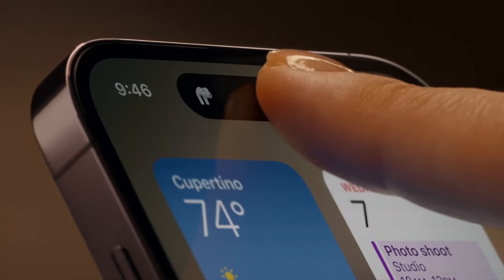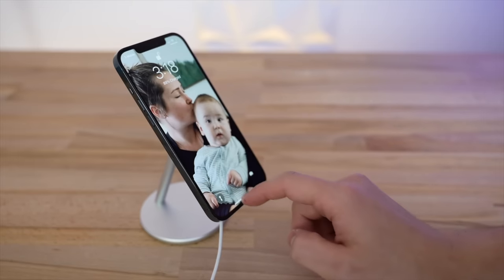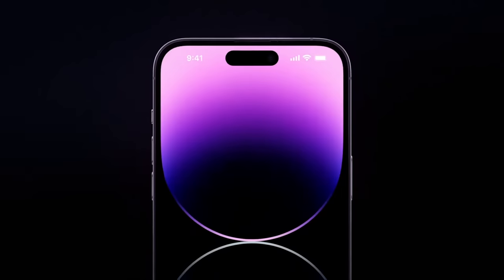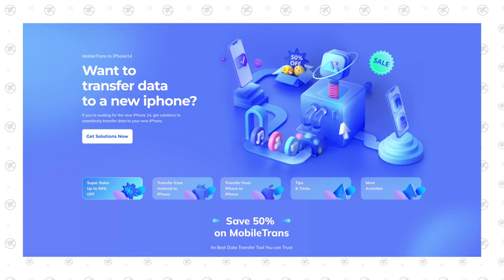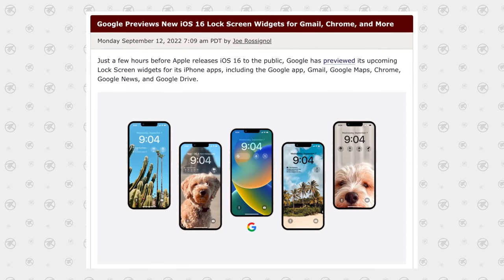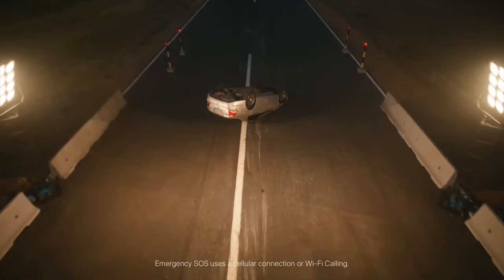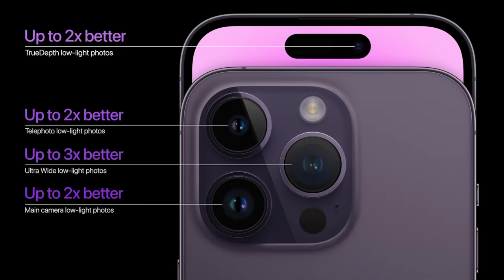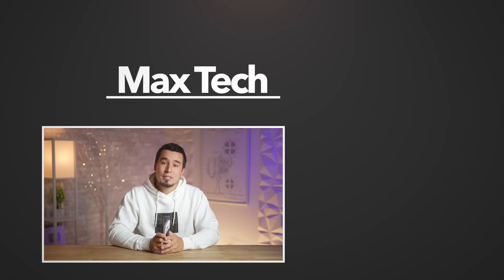How iPhone 14 Pro DESTROYS Android! (Sorry, Samsung.. 🤷)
Transfer your phone data from Android to new iPhone using Wondershare MobileTrans

Better than Move to iOS, MobileTrans helps you transfer all phone data from Android to iPhone without data loss, quickly and safely.

Anker 30W Fast-Charger ($22)
Apple's 15W MagSafe Charger ($5 OFF)

Timestamps ⬇️
iPhone 14 Pro vs Android! - 00:00
Is Apple always late with features? - 0:51
Why the 14 Pro's always-on Display WINS - 1:22
The iPhone 14 Pro's new Dynamic Island - 2:21
How to transfer data from Android to iPhone - 2:44
Why Dynamic Island DESTROYS Android - 3:44
iOS 16 makes the iPhone 14 Pro EVEN BETTER - 4:41
Emergency SOS via Satellite feature is KING - 5:00
Another Unique Feature you CAN'T Get on Android - 5:43
The 14 Pro's Display is the New Champ - 6:21
A16 Bionic Performance Benchmarks are OUT - 6:42
The cameras on the 14 Pro will beat Android - 7:11
Samsung CAN'T compete with 14 Pro Pricing - 7:50